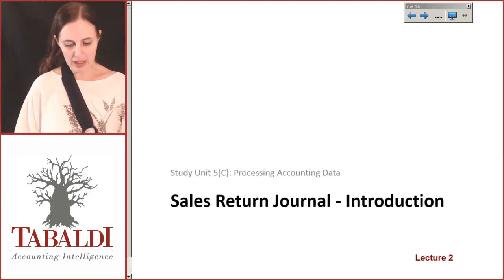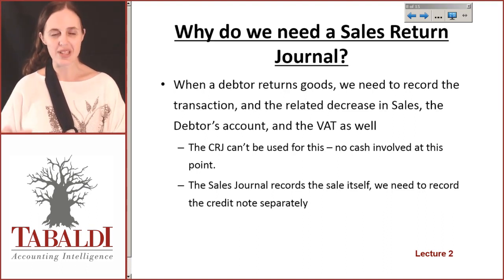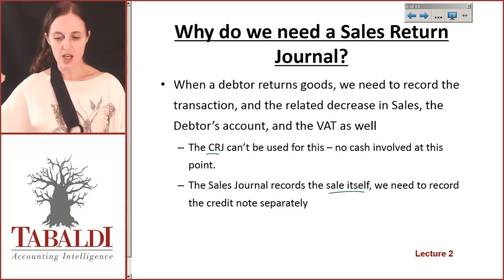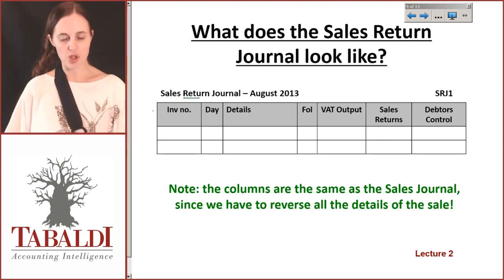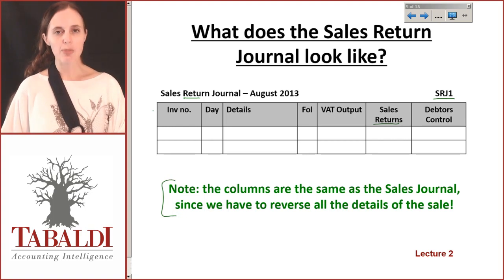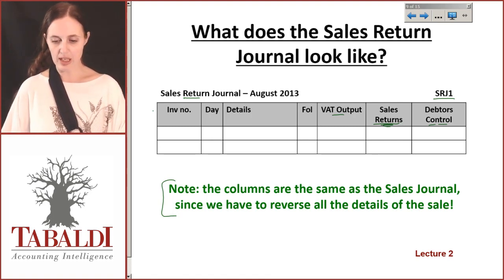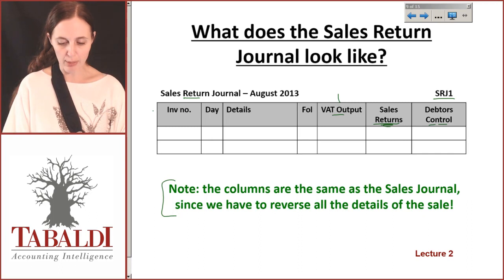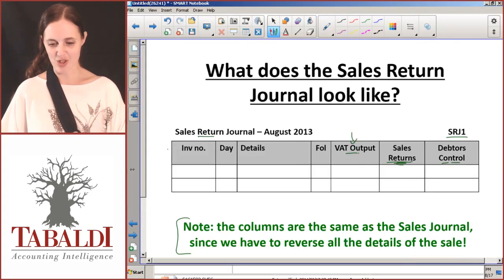FAC1502 LU5C Lecture 2 of 4: Sales Returns Journal - What is it?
In this video we introduce the sales returns journal and what it is used for in accounting/bookkeeping.